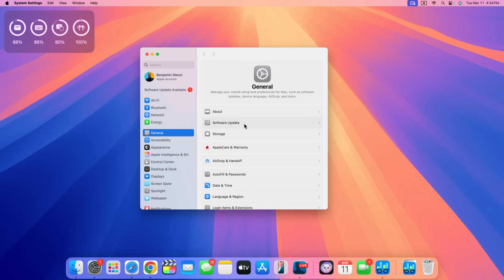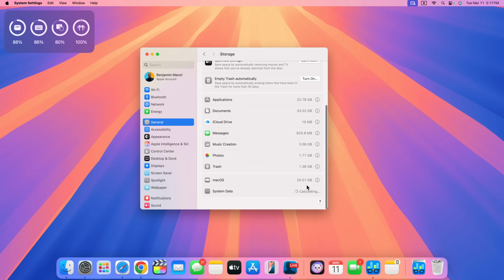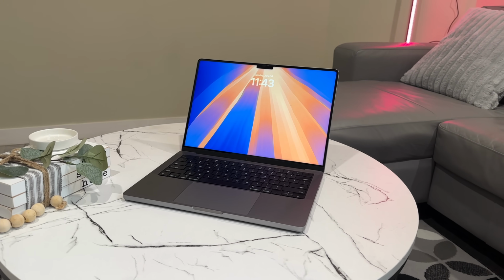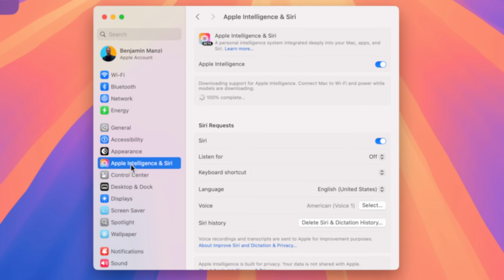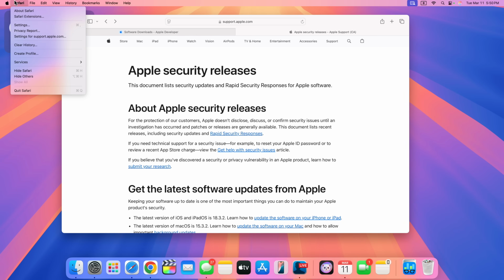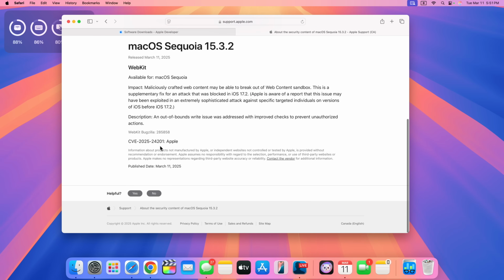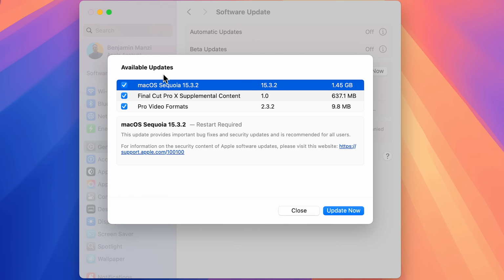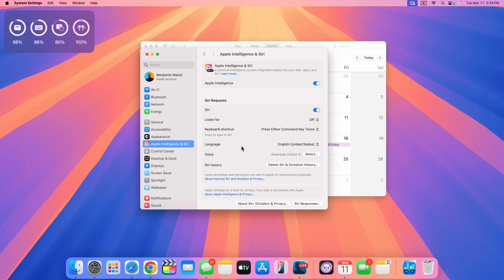Everything NEW for Mac in MacOS 15.3.2 Sequoia.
Ready to boost your productivity? Visit Keysfan today Use "HALF62" to get your copy of Office 2021 for Mac and unlock powerful tools for work and beyond!

macOS 15.3.2 is officially out. Here are the New Features and Changes.

Here are some key highlights, New Features and New Changes in macOS 15.3.2 Sequoia.

Video Chapters:
00:00 - macOS 15.3.2 update
00:15 - update size
00:31 - iOS 18.3.2 & other updates
01:18 - new software changes
02:00 - KeysFan
03:46 - New Changes
04:07 - Apple intelligence is ON
05:37 - release notes
05:54 - Why you need to update your Mac
07:51 - image playground
08:13 - messages
08:34 - high power mode missing
08:55 - hard time fetching macOS 15.3.2
09:22 - macOS 15.4 release date
10:26 - more macOS videos